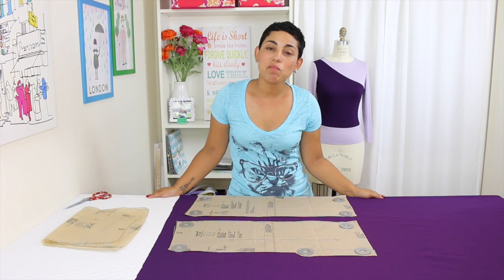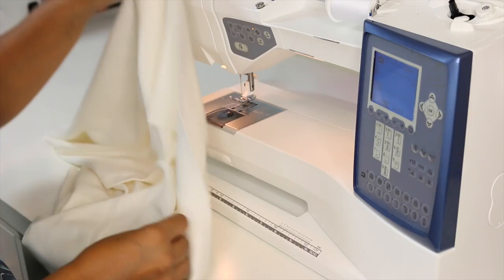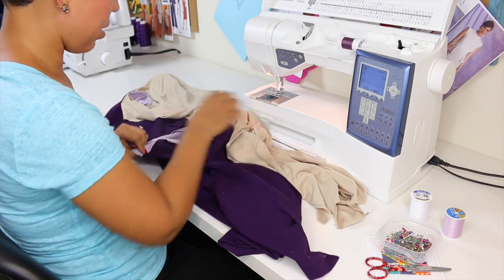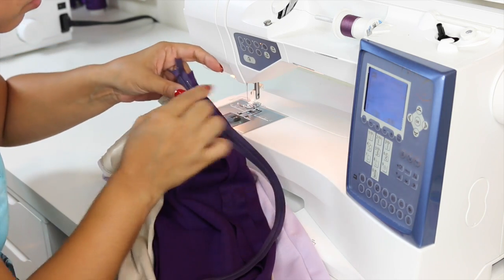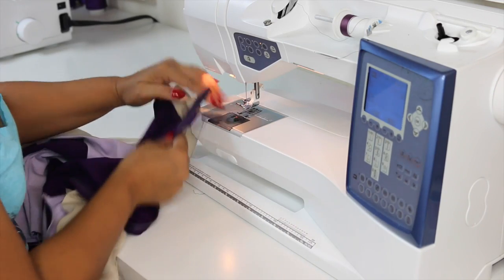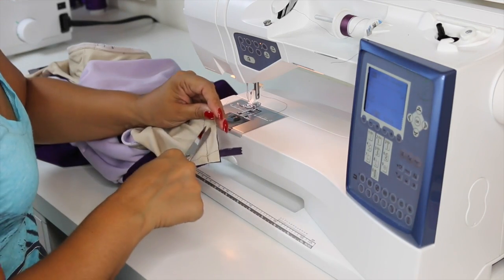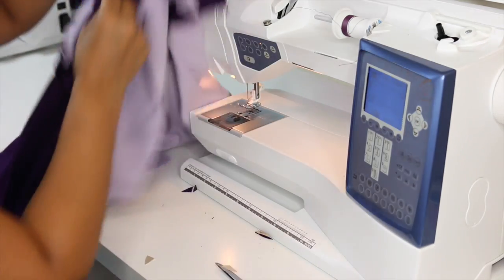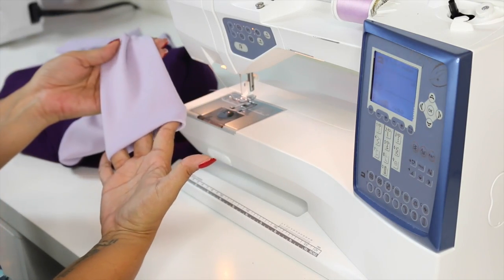Mimi G Style for Simplicity, Pattern 1276 Tutorial. Part #2 Flared Skirt.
Sew along with Mimi G as she shows you exactly how to construct all views in the Mimi G for Simplicity Pattern 1276. The step by step videos will guide you through every step of the construction from start to finish! Including lengthening the crop top, attaching an invisible zipper without an invisible zipper foot, quick side seam fitting tips, Mimi’s general tips on sewing knits and more.